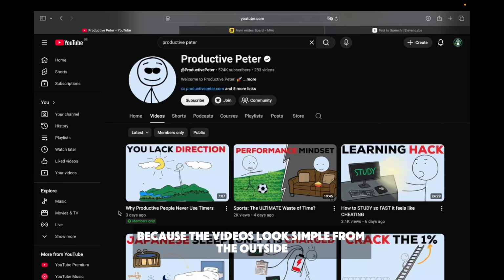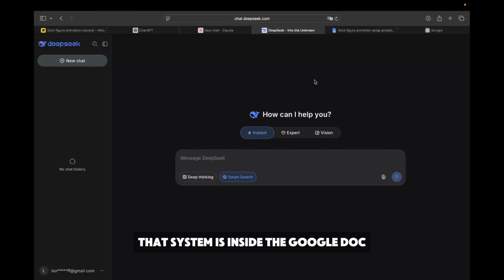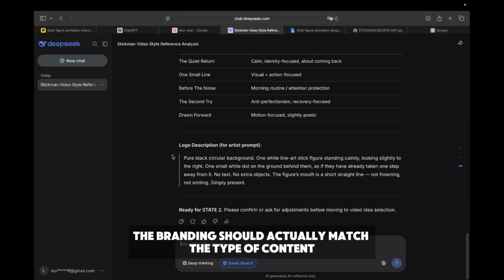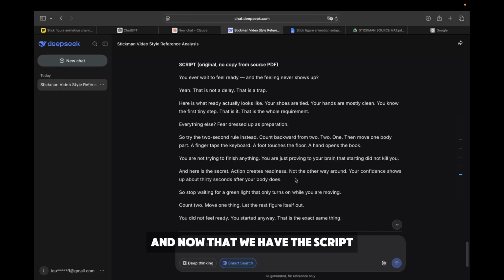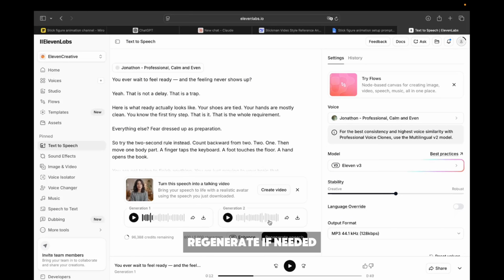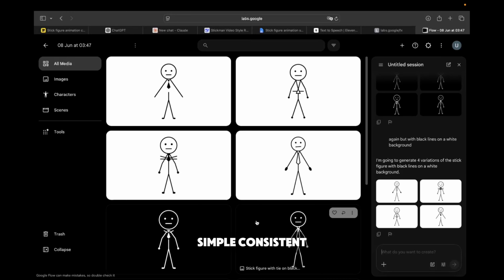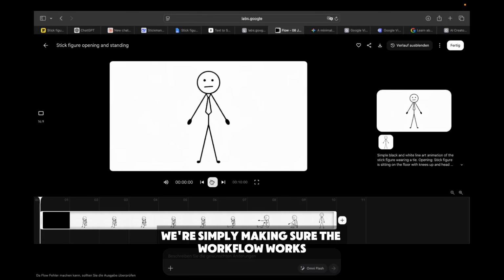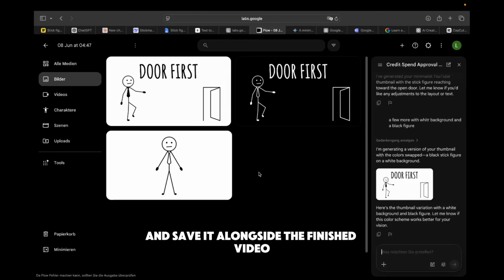I Created Viral Stickman Videos Using AI Tools – Here's Exactly How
In this Video you will learn how to create VIRAL faceless Stickman YouTube Videos using AI Tools.

Chapters👇

00:00 Intro
03:04 Set Up The AI Prompt
06:04 Channel Branding
08:15 Create Script
09:51 Generate Voiceover
12:56 Avoid This
13:25 Create A Stickman Character
15:19 Generate Images Of Your Character
17:30 Generate AI Stickman Videos
19:29 Use CapCut For Editing
20:40 Create Thumbnails Using AI
22:35 Outro